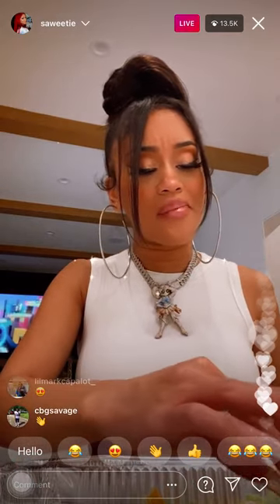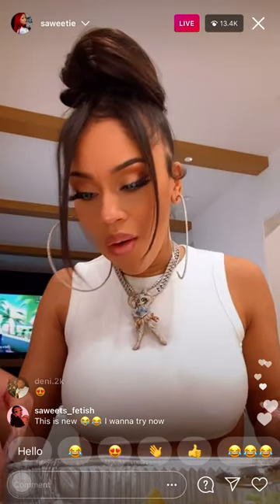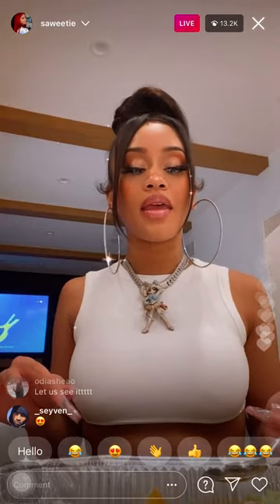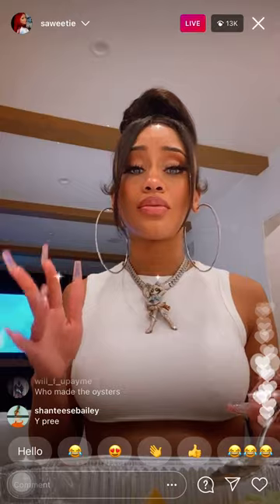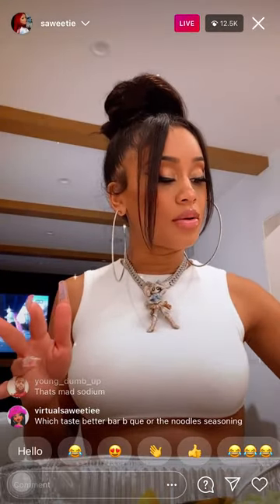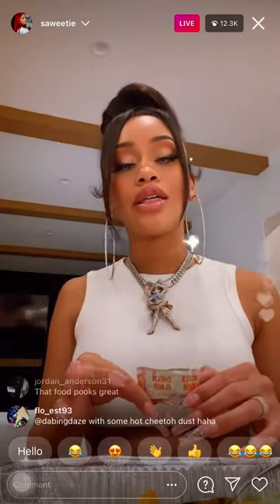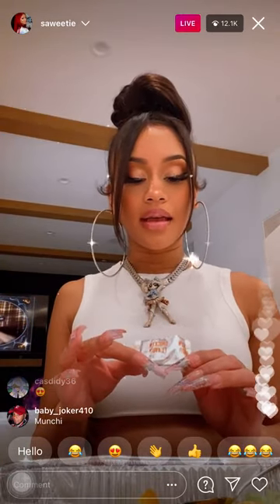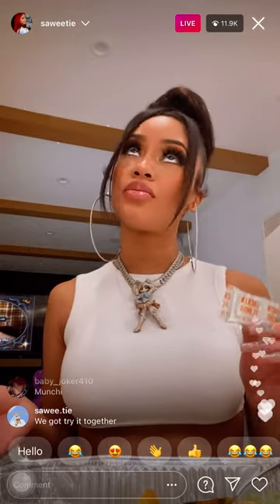SAWEETIE LIVE (1/29/21)